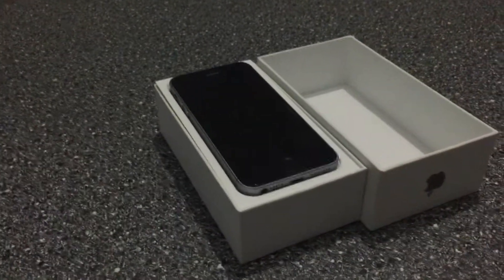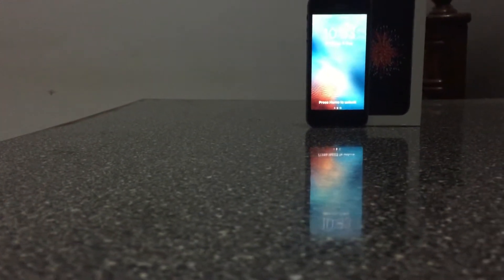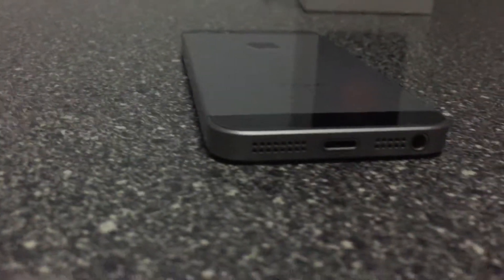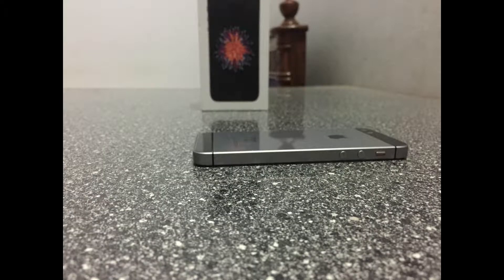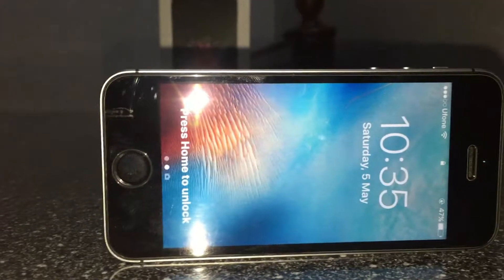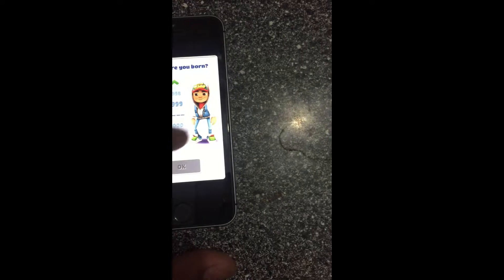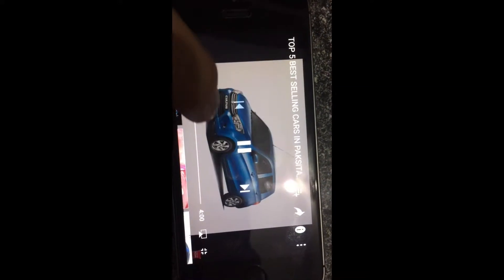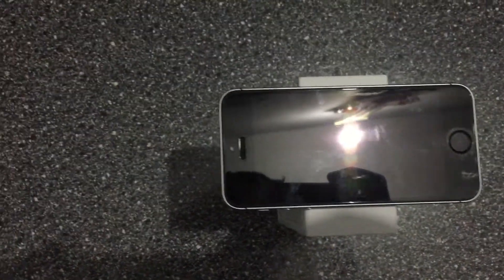Does The IPhone SE Worth it to buy in 2018 ! Should you buy the IPhone SE in 2018 Complete review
hey guyz in this video i am going to review the iphone se in 2018 should you buy this in 2018 does iphone se worth it in 2018